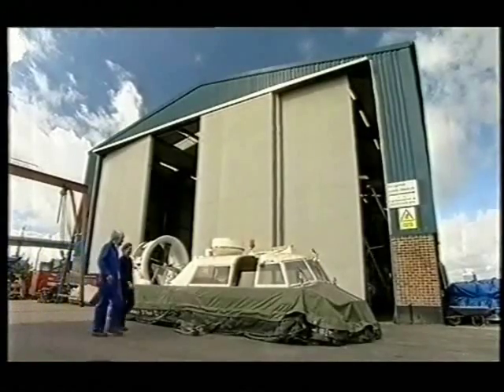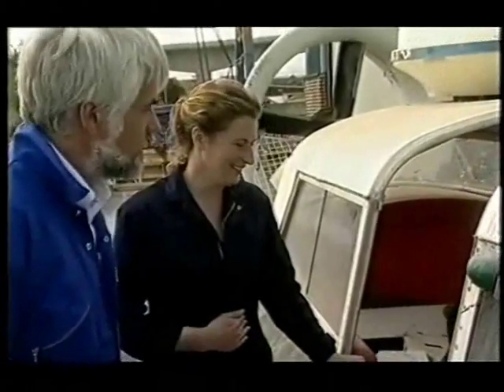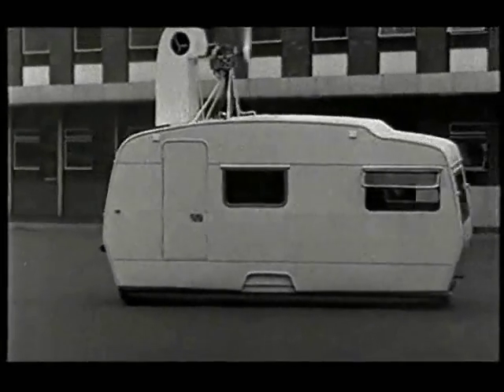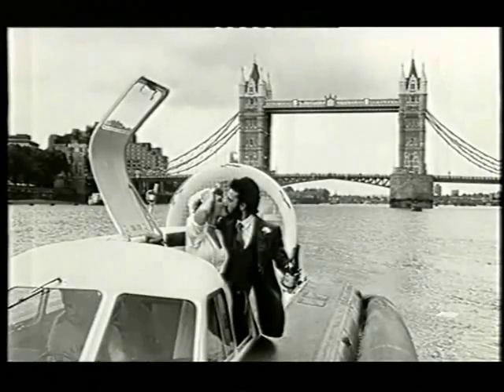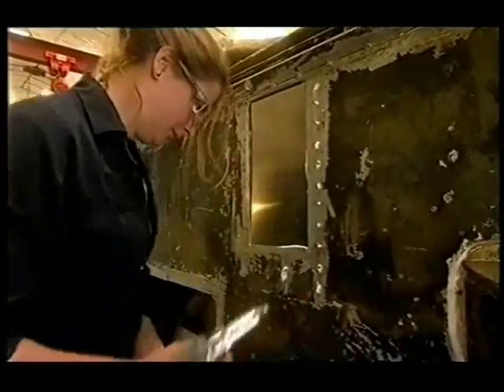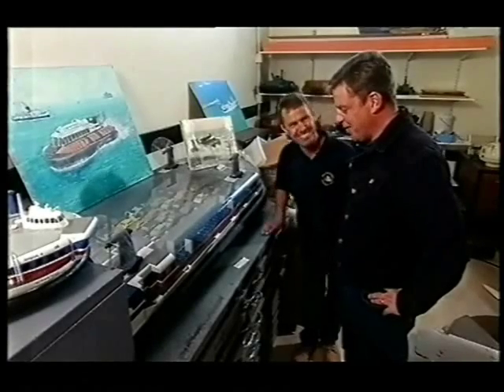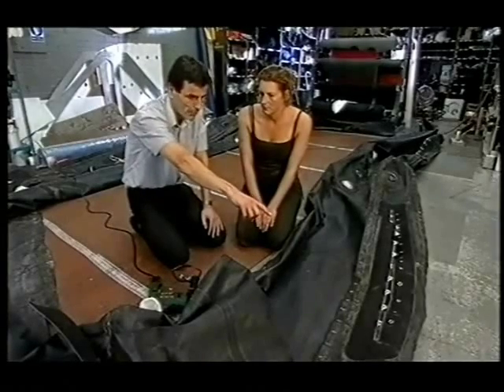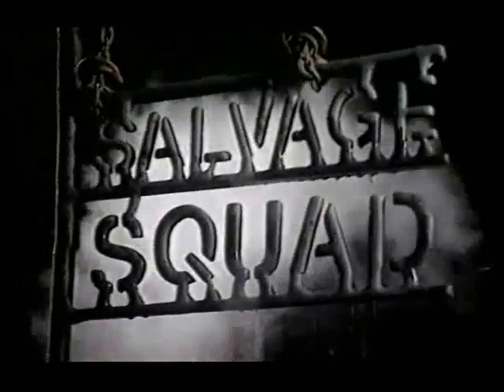SALVAGE SQUAD SKIMA 12 PART 2